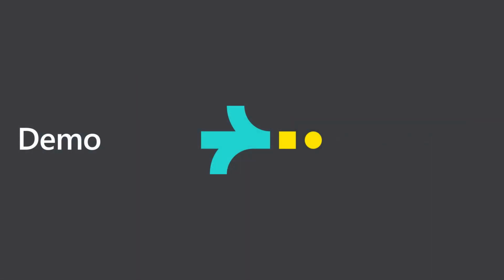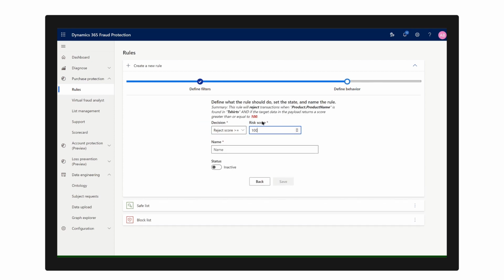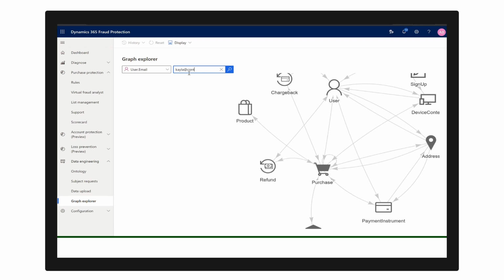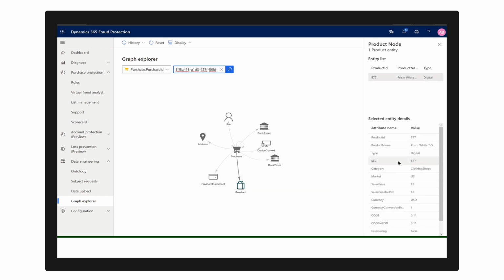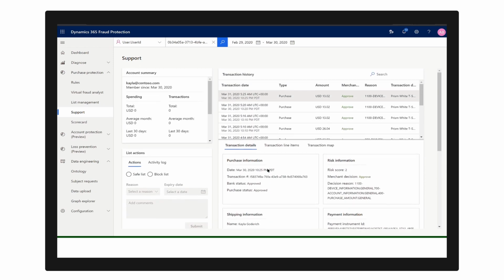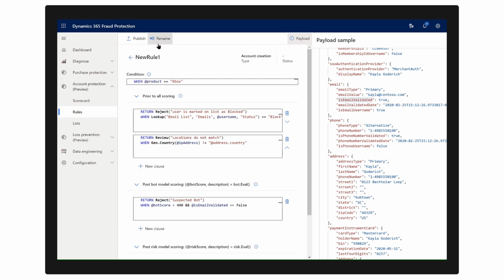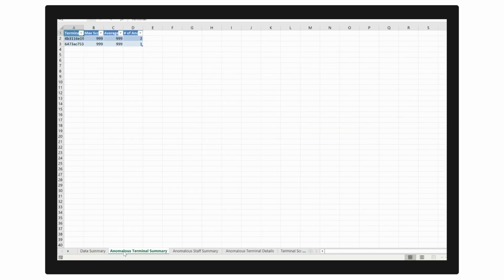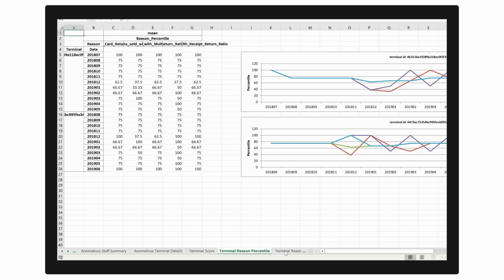Introduction to Microsoft Dynamics 365 Fraud Protection capabilities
Get an overview of Microsoft Dynamics 365 Fraud Protection capabilities and learn how they can help boost your revenue by decreasing fraud cost, improving customer experience, and streamlining operational efficiency.

In this video, Josue Martinez-Montero, Senior Manager for Partner & Customer Advocacy, provides a brief overview of different capabilities - purchase protection, account protection, and loss prevention- offered by Microsoft Dynamics 365 Fraud Protection.